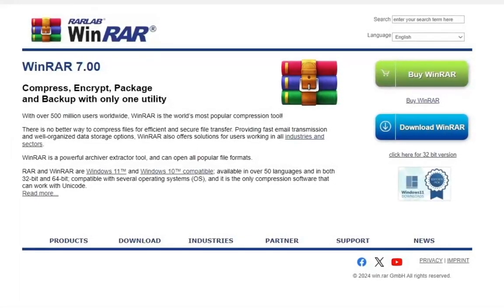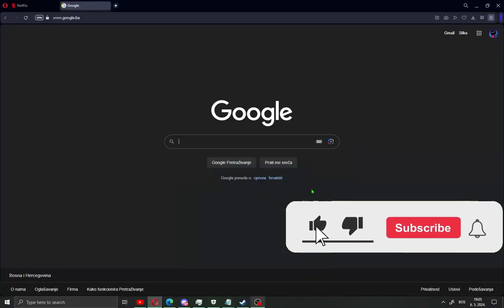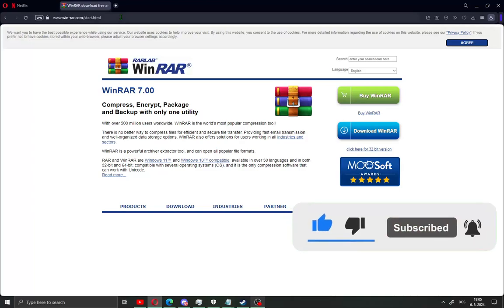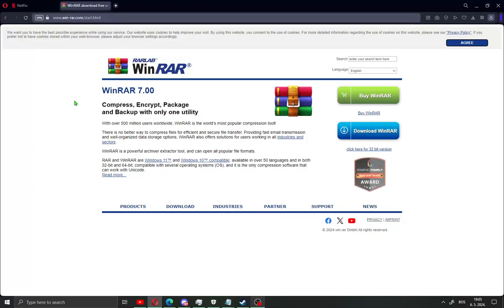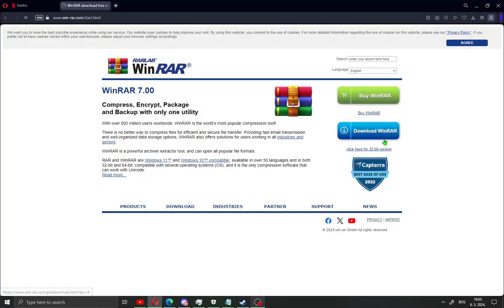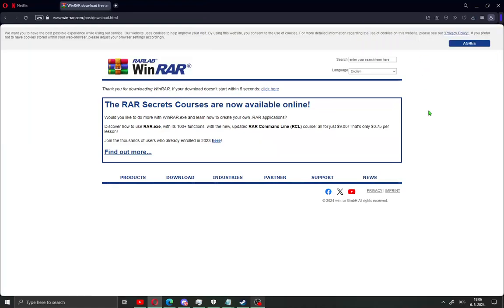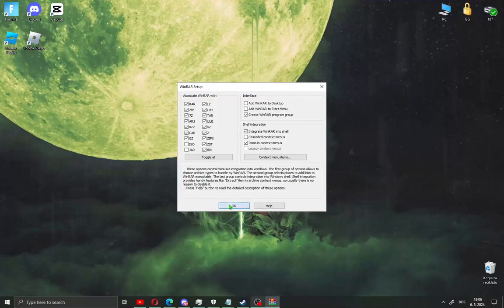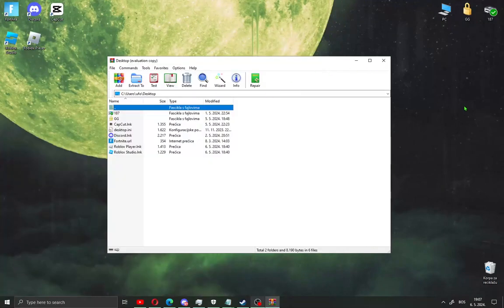How to Download and Install WinRAR on PC & Mac – Complete Guide | 2025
In the world of file management, WinRAR is one of the most essential tools for compressing and extracting files. In this video, we’ll show you step by step how to download and install WinRAR on both PC and Mac in 2025.

We’ll guide you through the process for both Windows and Mac, making sure you understand how to get WinRAR up and running, how to use it to open RAR and ZIP files, and some tips for making the most out of this powerful tool.

⚙️ Watch the full tutorial and start using WinRAR on your PC or Mac today!